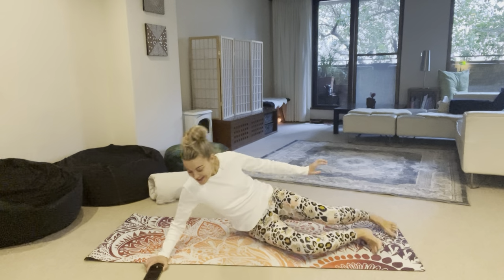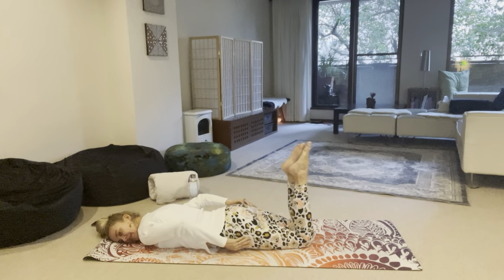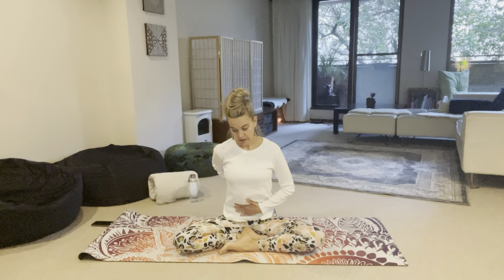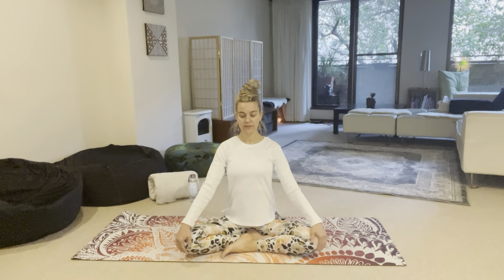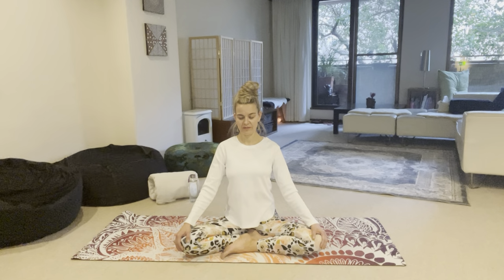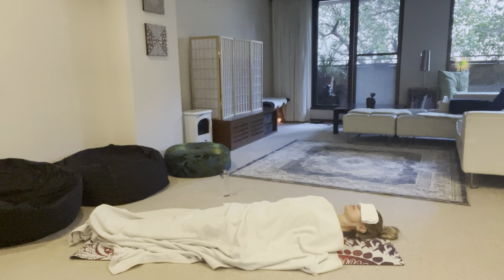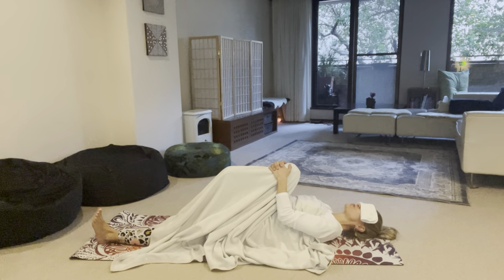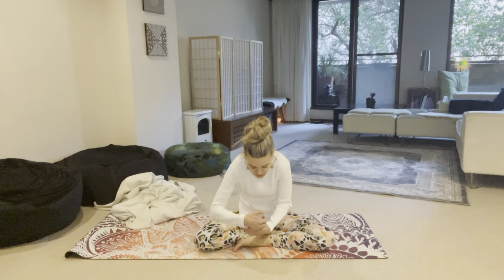Kundalini Yoga to Remove Negativity & Tension Part 2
I am picking up where I left the previous video. Since I am not a professional You-tuber my videos are all naturally featured therefore occasionally mistakes occur.
I hope you're going to enjoy anyways.
Usually the entire sequence ( part 1 and part 2) are  done in 30 minutes.
I am taking the liberty to build in counter poses to release the challenge of holding postures. Sat Nam always x